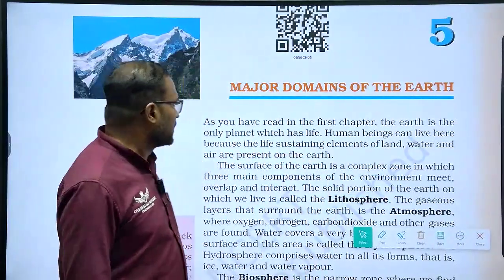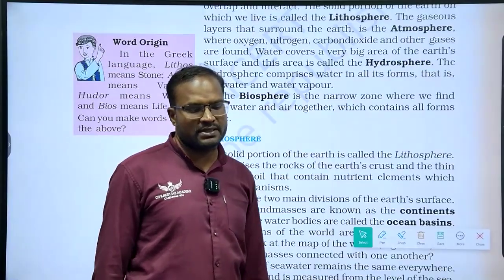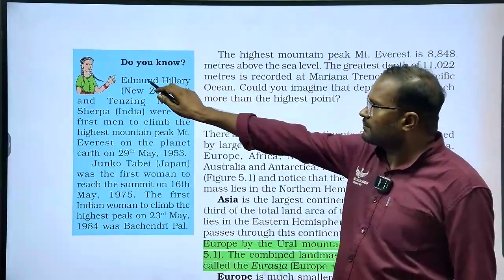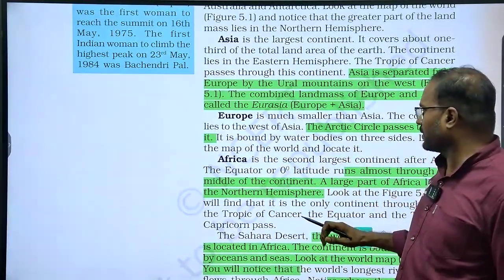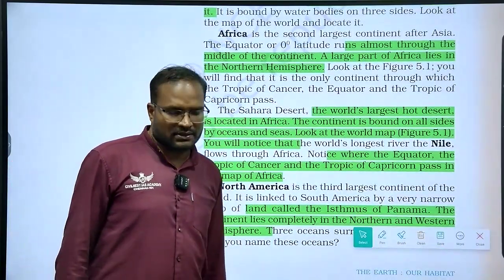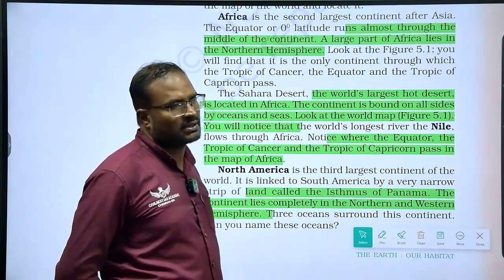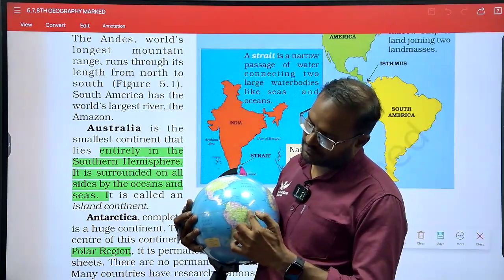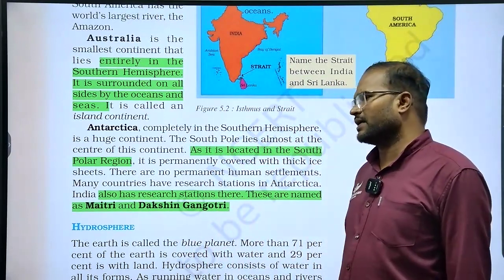NCERT 6TH STANDARD | CHAPTER 5 MAJOR DOMAINS OF THE EATH | UPSC PRELIMS | UPSC NCERT APPROACH CLASS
OUR CIVILNEST ACADEMY  IS THE BEST EMERGING COACHING ACADEMY FOR UPSC. We are offering courses for UPSC PRELIMINARY , MAINS,  MAINS OPTIONAL, PERSONALITY TEST.

Our courses are based on the dynamic requirement of the UPSC. We build the basic knowledge and progress into the advanced comprehensive learning as per dynamism of the UPSC. We have devised TRANSCENDING PRELIMS for CRACKING UPSC PRELIMS. We are conducting classes both in offline / online mode)

T.VAITHIYANATHAN
Founder and Director of CIVILNEST IAS

OUR LOCATION LINK
1513E, 2nd floor, LEO campus, East main road, Anna Nagar West Extension, Chennai-600101.

FOR COURSES & ADMISSIONS:

1513E, 2ND FLOOR , LEO CAMPUS, EAST MAIN ROAD, ANNA NAGAR WEST EXTENSION, CHENNAI-600101